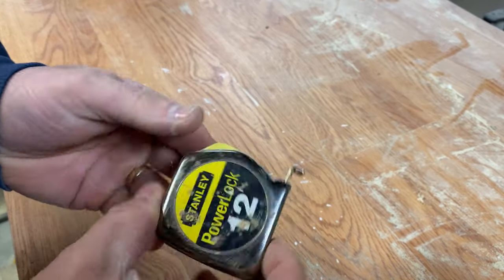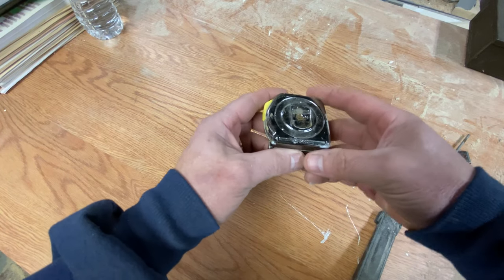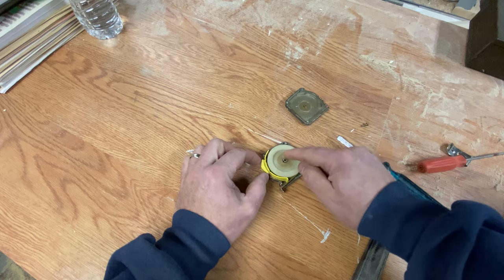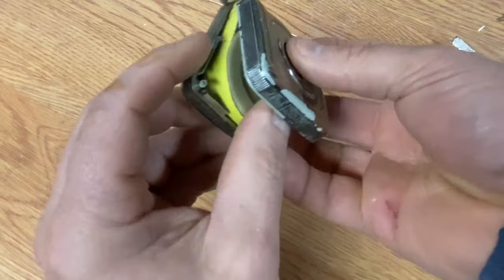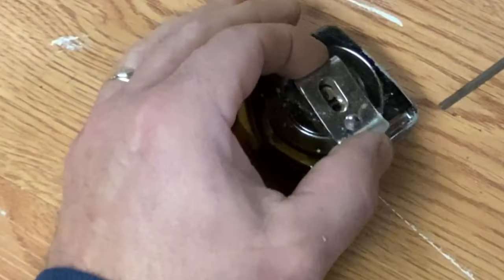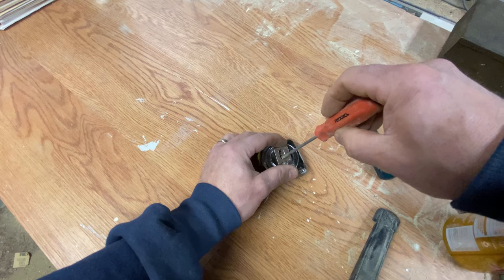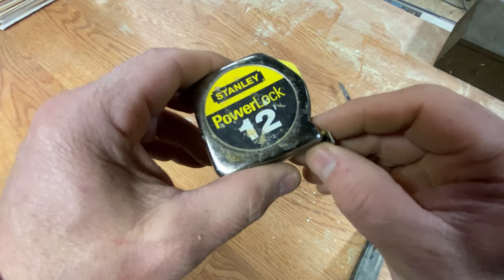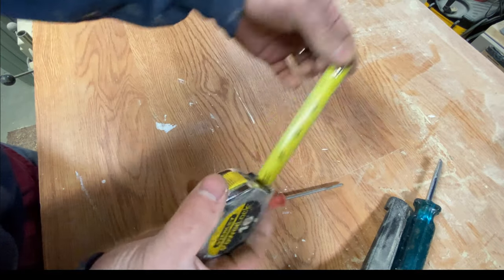How to fix a tape measure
Tools
20lb telescoping magnet
3lb telescoping magnet
9" Level
2' Level
4' Level
6 in 1 screwdriver
11 in 1 screw